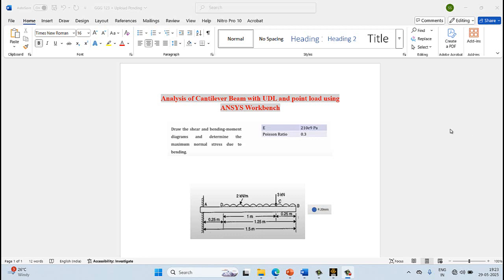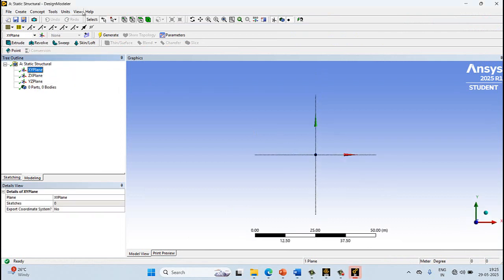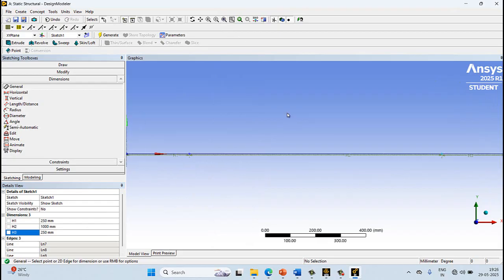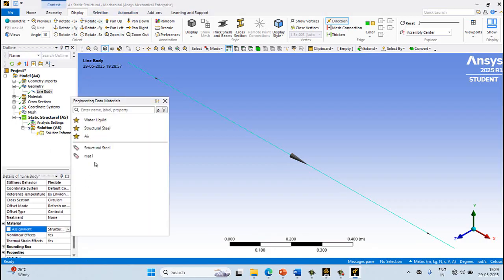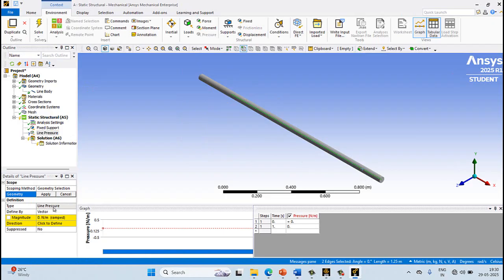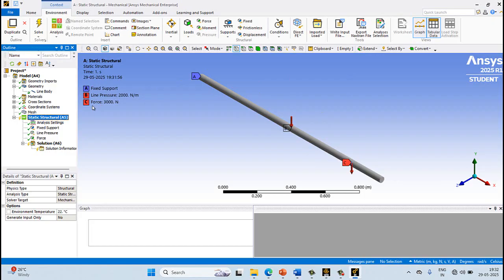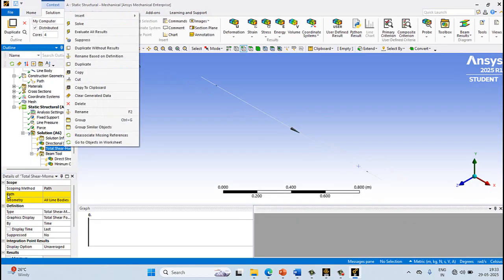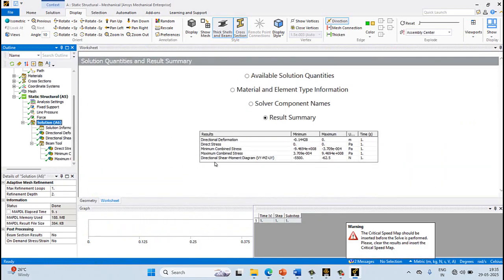Cantilever Beam subject to UDL and point load using ANSYS Workbench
In this tutorial, we will walk through the complete process of simulating a cantilever beam subjected to both a Uniformly Distributed Load (UDL) and a point load using ANSYS Workbench. This step-by-step guide is perfect for beginners and intermediate users looking to strengthen their FEA (Finite Element Analysis) skills.

🔍 What You’ll Learn:

Geometry creation of a cantilever beam
Applying boundary conditions (fixed support, UDL)
Assigning material properties (e.g., structural steel)
Applying UDL and point load
Meshing the beam
Solving and post-processing the results (deformation, stress, etc.)